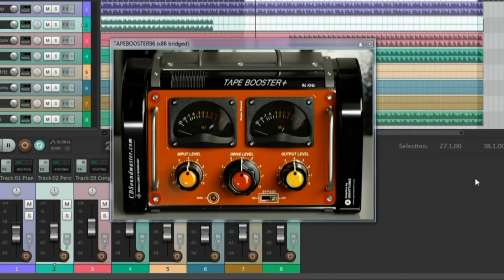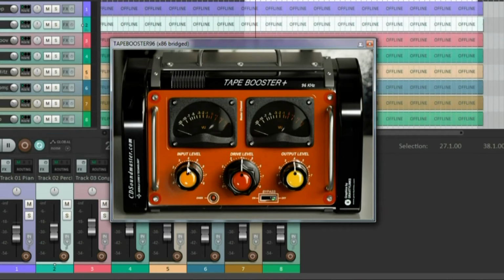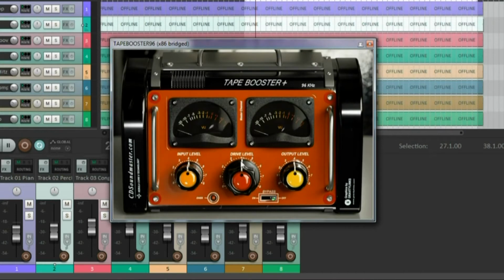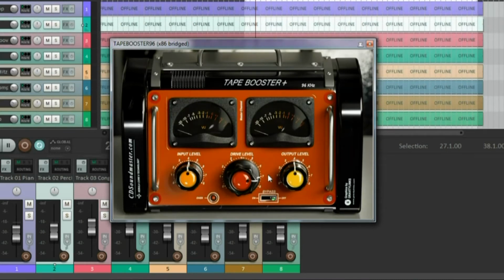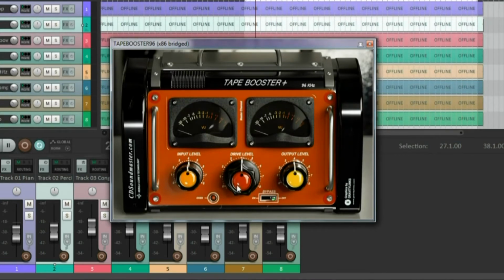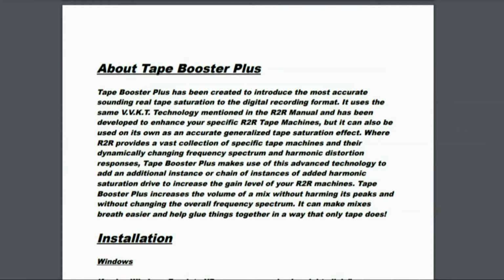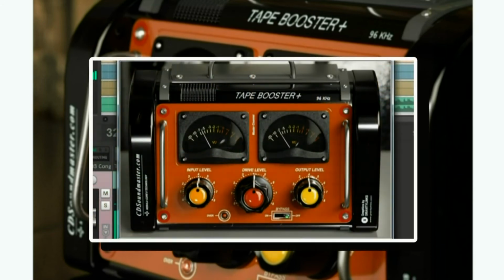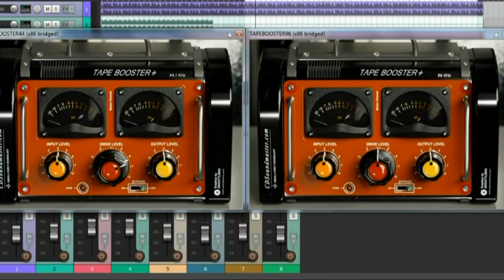Tape Booster Plus Overview - Tape Saturator VST Plugin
Tape Booster Plus Tape Gain Plugin;
Product Overview
Friend me on Facebook:
And, as always, get in touch for a custom tailored special discount:
cdsoundmaster at gmail dot com